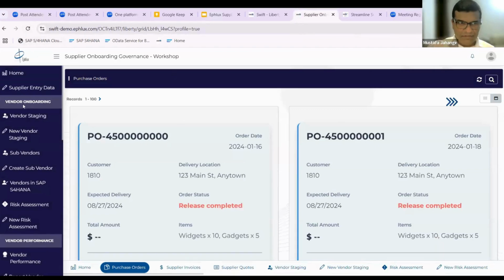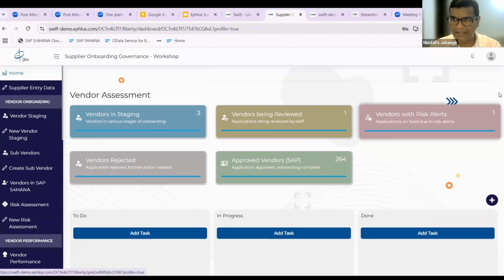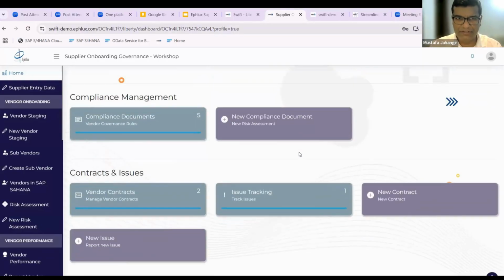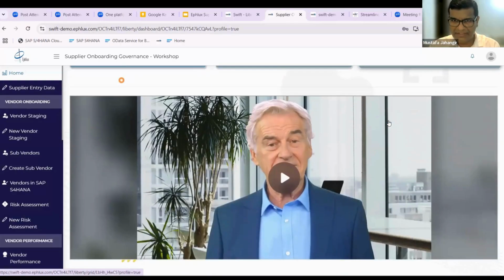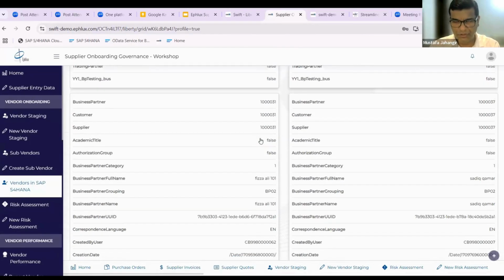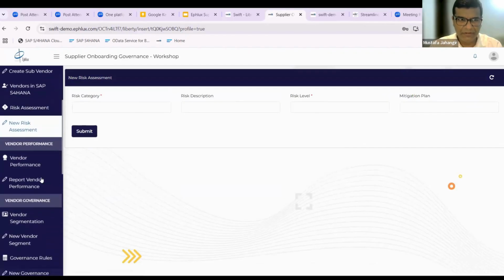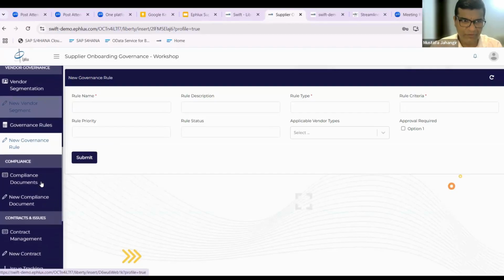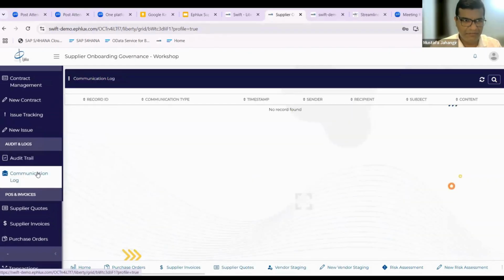See the Supplier Portal for SAP S/4HANA in Action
This clip provides a quick tour of the user-friendly supplier onboarding dashboard. You get a single, clear view of the entire vendor lifecycle—from staging and review to risk assessment and approval—all in one clean, intuitive interface